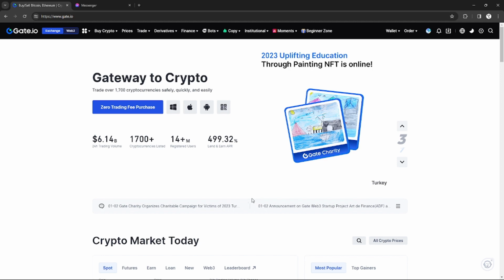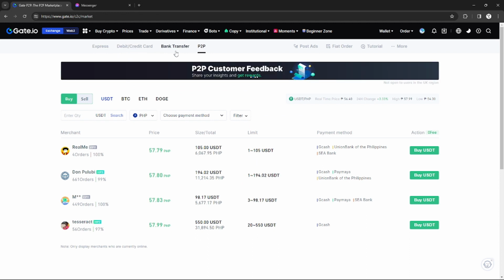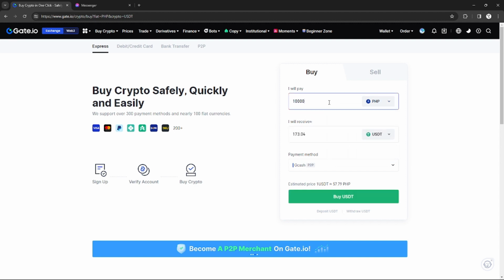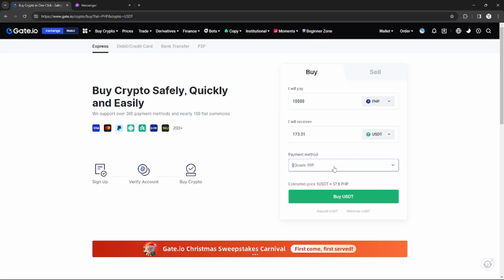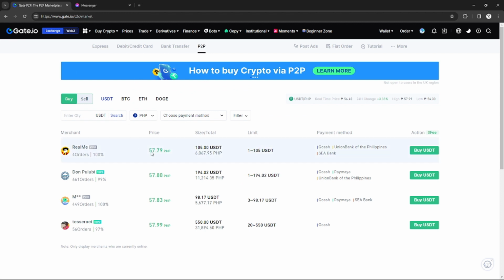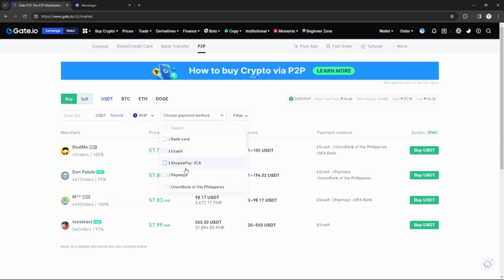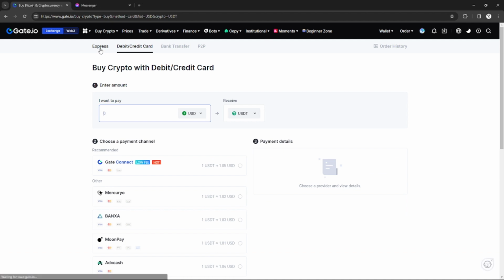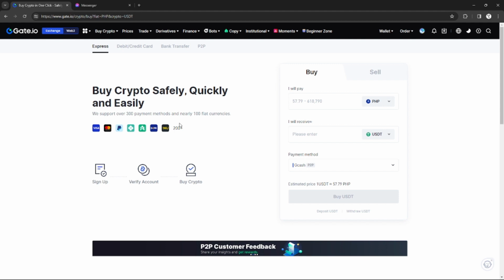How to Buy USDT on Gate.io With Credit/Debit Card | Bank Transfer | P2P - 2026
In this video, we have shown How to Buy USDT on Gate.io With Credit/Debit Card | Bank Transfer | P2P